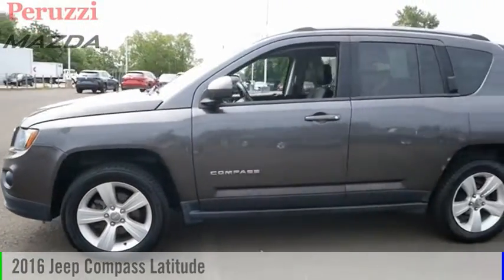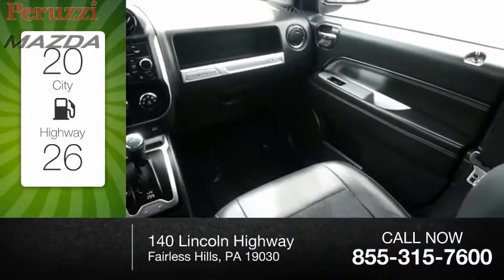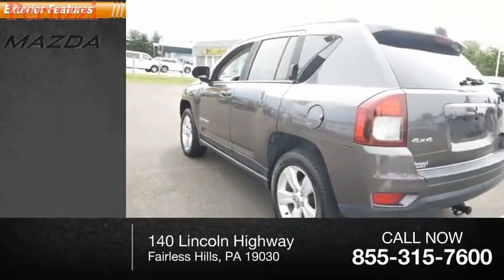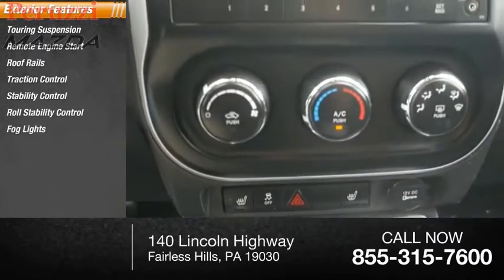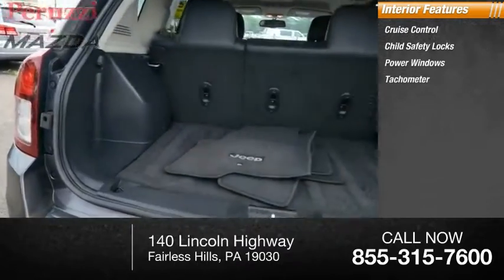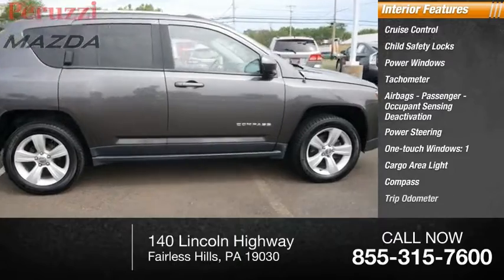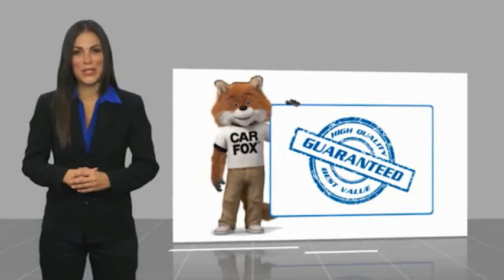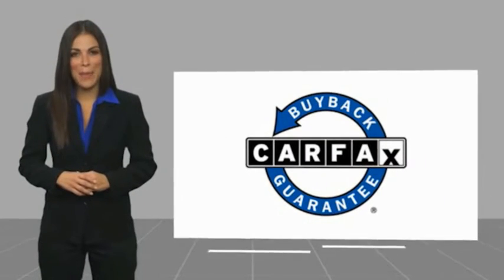2016 Jeep Compass Fairless Hills PA 223119BZ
2016 Jeep Compass Latitude

Peruzzi Mazda
140 Lincoln Highway

One Owner Vehicle, Clean Carfax, No Accidents. A 160pt vehicle inspection was performed by a Mazda Master Certified Technician. A copy of all service work is available upon request. Low interest rates available through one of our 30+ lenders. One Year of complimentary Oil Changes included on every Peruzzi vehicle purchase! To receive the advertised sale price you must finance through Peruzzi Automotive Group. The advertised sale price includes all dealer discounts as well as a $500 rebate.We make car buying easy, simple and stress free! Call Peruzzi today to schedule a no hassle test drive! Check us out online and see our full inventory of over 600 Pre-Owned Vehicles!